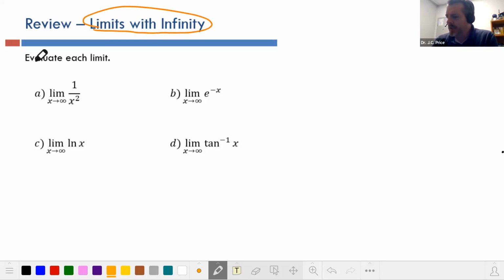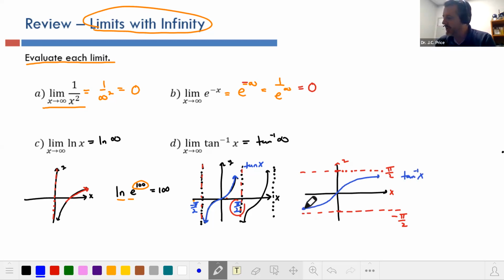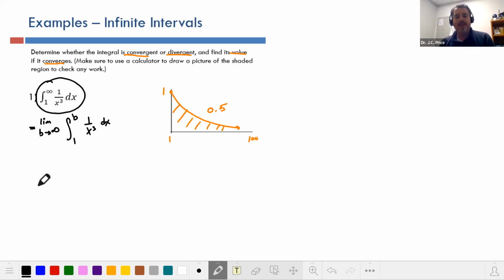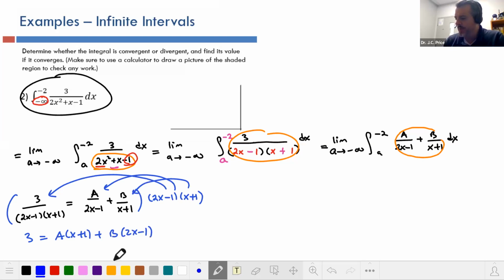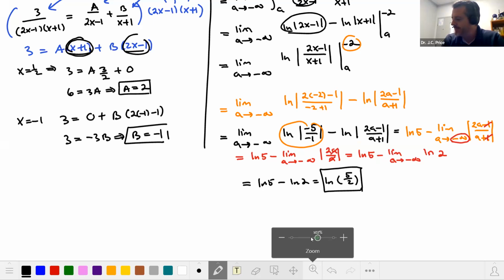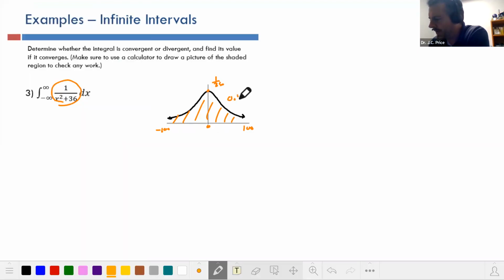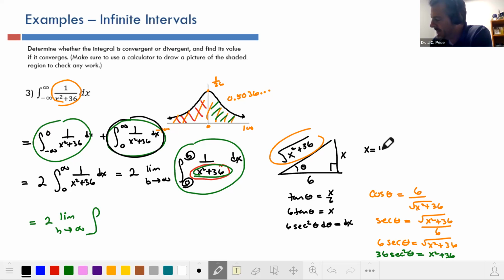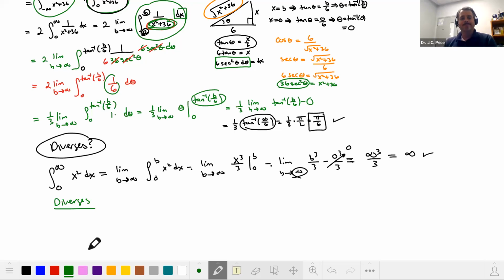1 Improper Integrals I